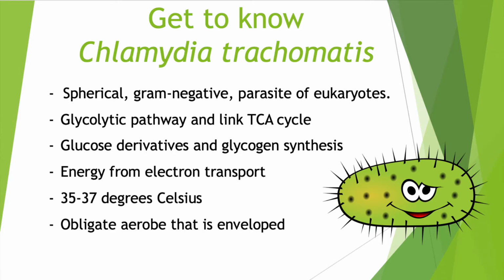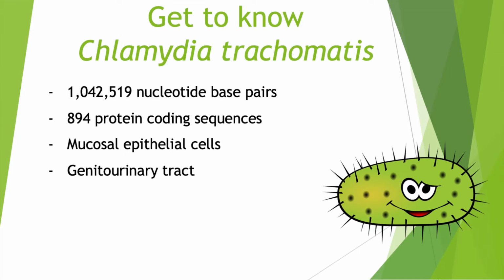MIBO FINAL GROUP ACTIVITY